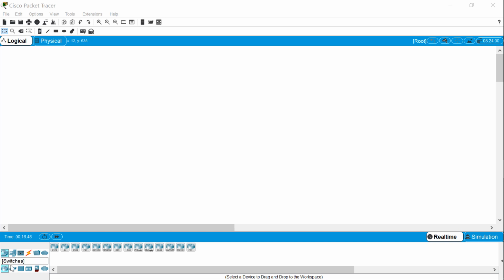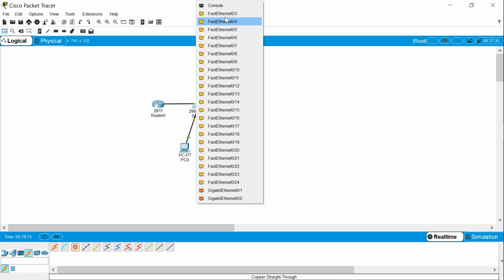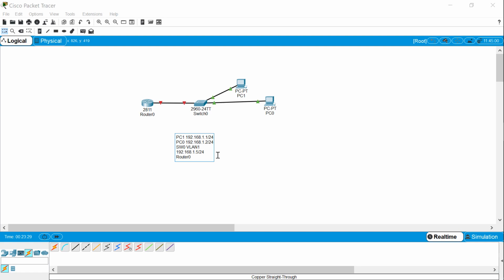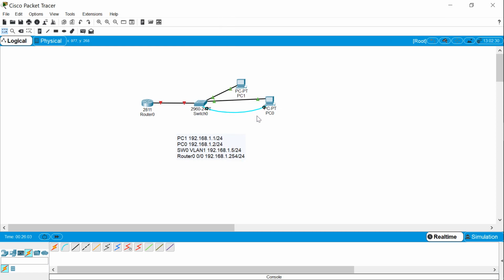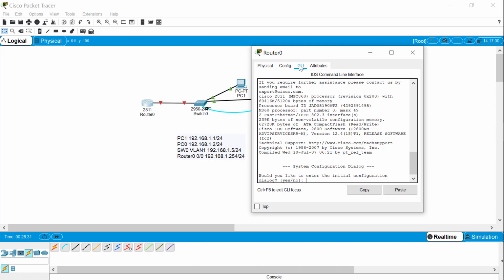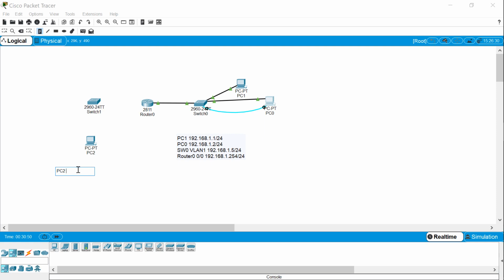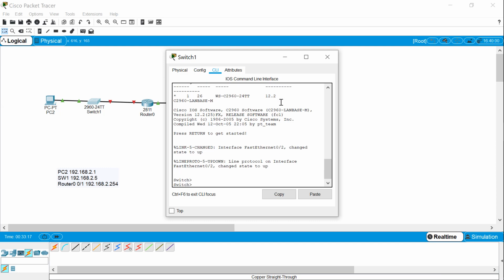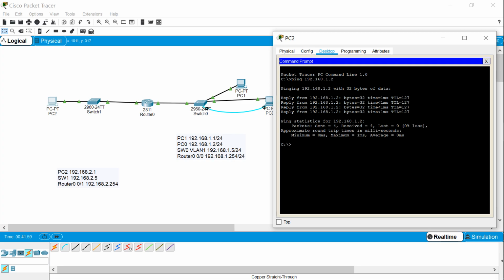Cicso Paket Tracer